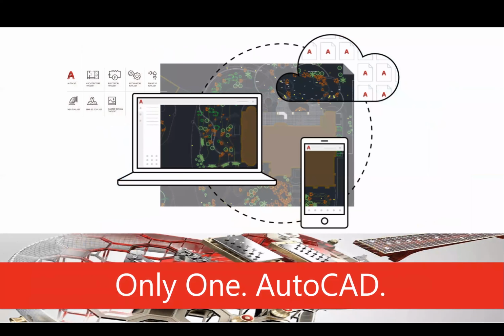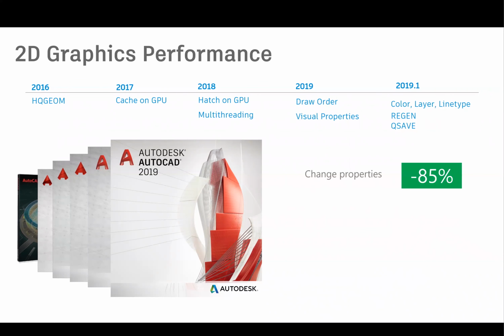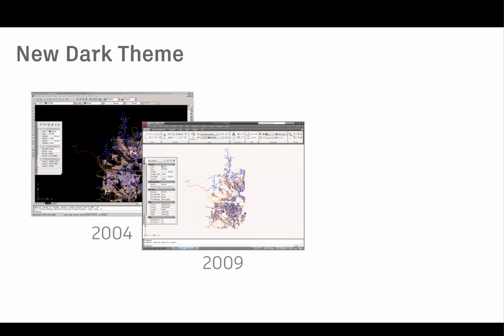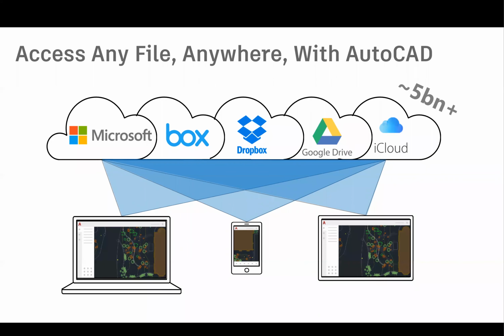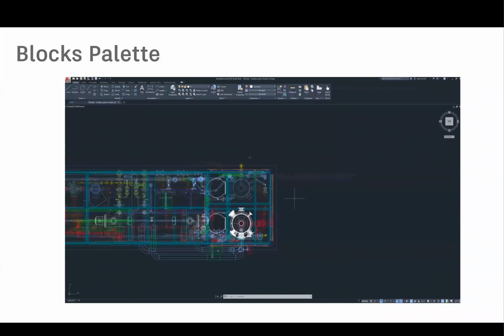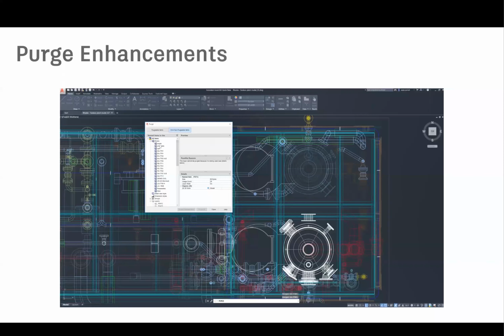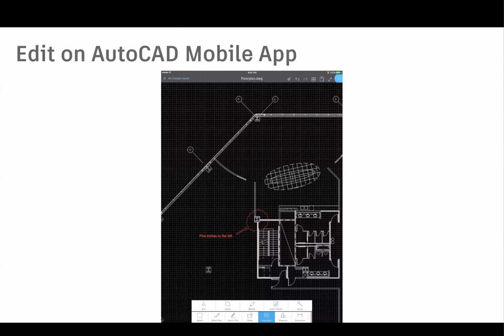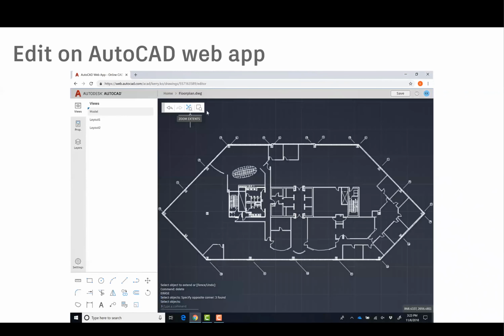What's New in AutoCAD 2020 | Autodesk Virtual Academy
AutoCAD 2020 is packed with new features and enhancements to help you design, draft, and bring visions to life. With a subscription to AutoCAD including specialized toolsets, you’ll gain access to industry-specific specialized toolsets, flexibility with AutoCAD web and mobile apps, and the latest innovative features of AutoCAD 2020.

“We’re continuing to deliver unprecedented value to subscribers via a streamlined offering, new features, and award-winning web and mobile apps,” said Marcus O’Brien, director of AutoCAD product management. “With Autodesk’s cloud capabilities and new AutoCAD partnerships, users can collaborate and make anything, anywhere.”

Join us for a session all about the updates to AutoCAD 2020!